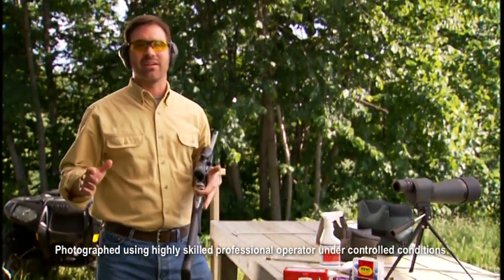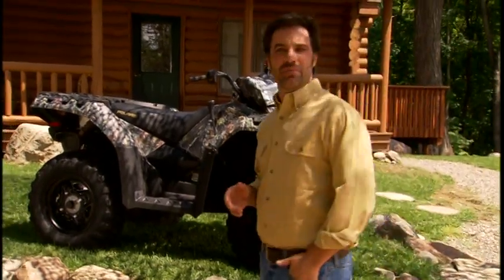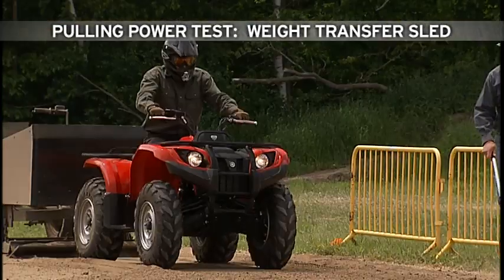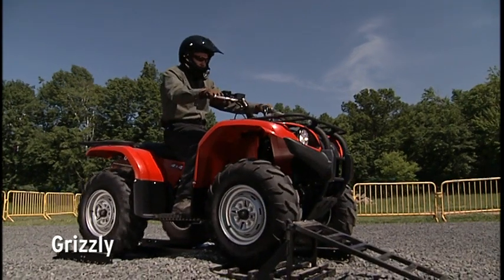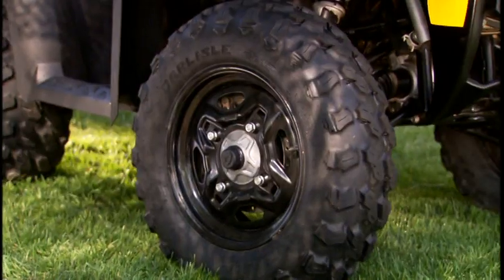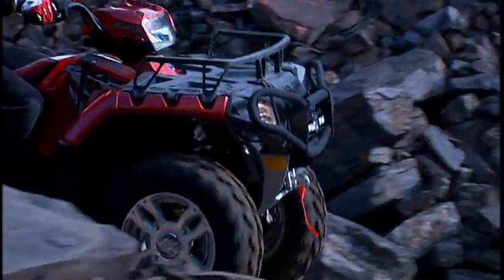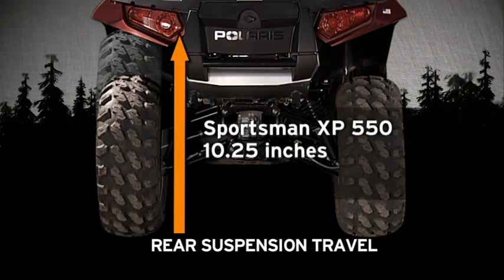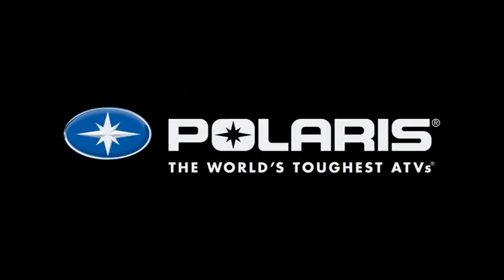Sportsman 550 VS. Yamaha Grizzly 450